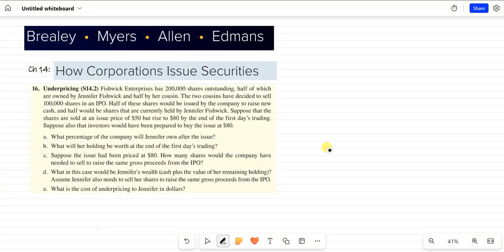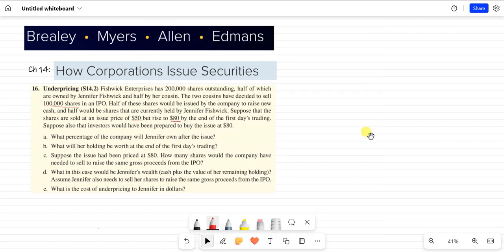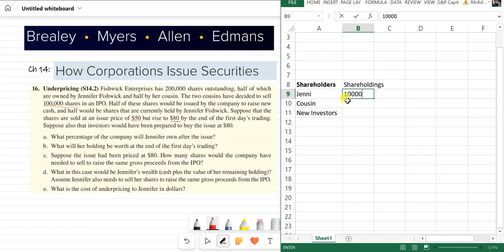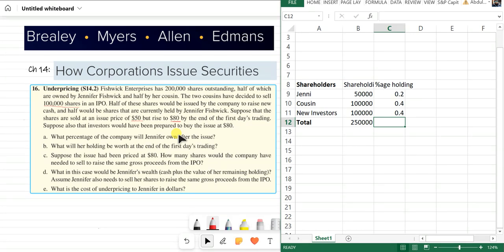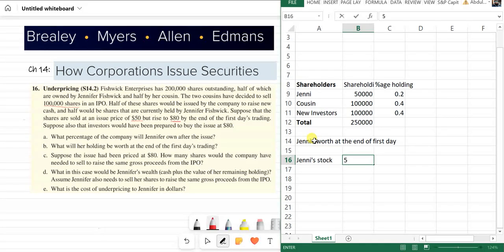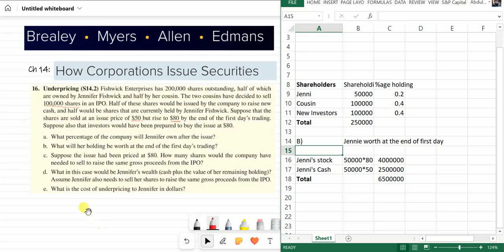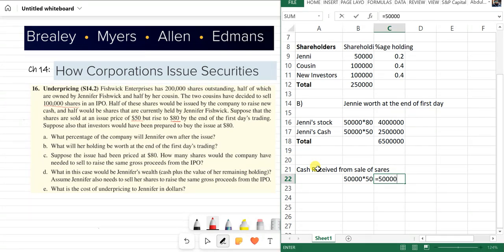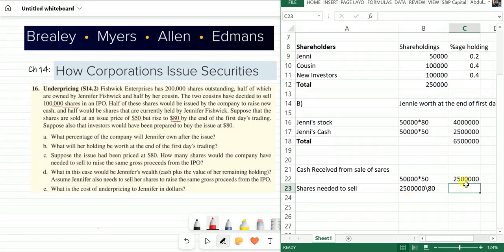Chapter 14- Question 16 - Underpricing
Question 16. Underpricing (S14.2)
 Fishwick Enterprises has 200,000 shares outstanding, half of which
are owned by Jennifer Fishwick and half by her cousin. The two cousins have decided to sell
100,000 shares in an IPO. Half of these shares would be issued by the company to raise new
cash, and half would be shares that are currently held by Jennifer Fishwick. Suppose that the
shares are sold at an issue price of $50 but rise to $80 by the end of the first day’s trading.
Suppose also that investors would have been prepared to buy the issue at $80.
a. What percentage of the company will Jennifer own after the issue?
b. What will her holding be worth at the end of the first day’s trading?
c. Suppose the issue had been priced at $80. How many shares would the company have needed to sell to raise the same gross proceeds from the IPO?
d. What in this case would be Jennifer’s wealth (cash plus the value of her remaining holding)? Assume Jennifer also needs to sell her shares to raise the same gross proceeds from the IPO.
e. What is the cost of underpricing to Jennifer in dollars?